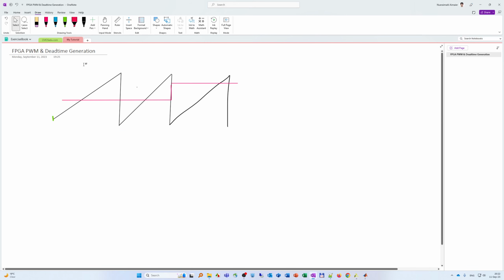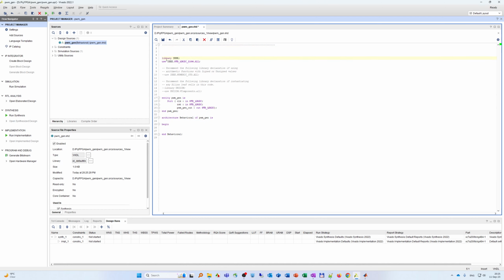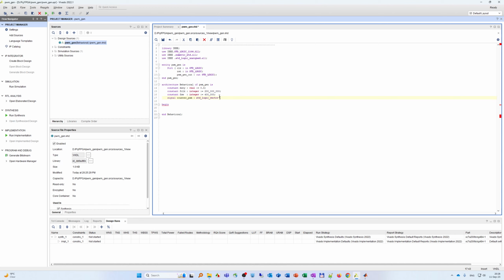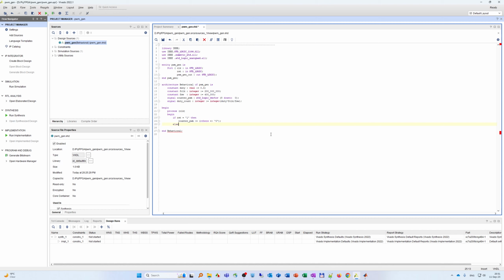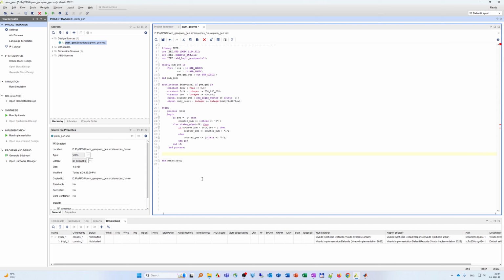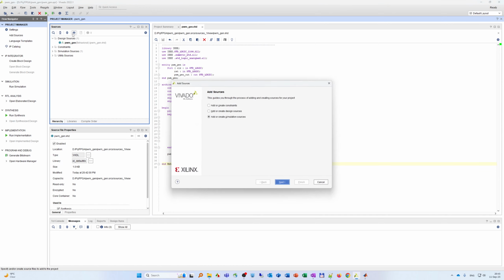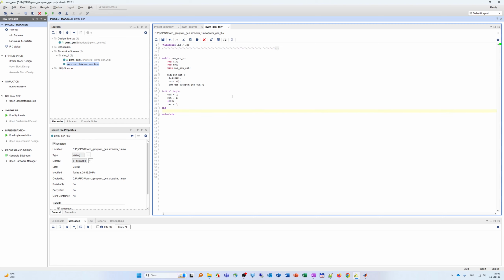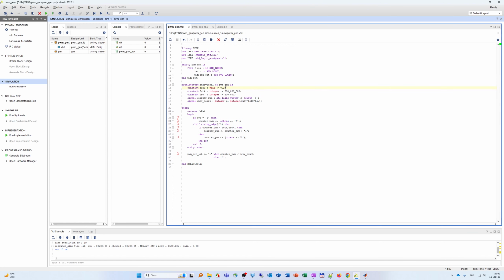Simple PWM Generation & Simulation in VHDL | Step by Step | Xilinx Vivado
00:00 - Introduction
03:00 - Create a Project
04:30 - VHDL Code
14:03 - Snytax Error
16:30 - Verilog Testbench for Simulation
19:52 - Simulation Results